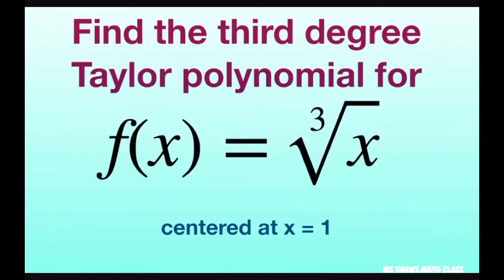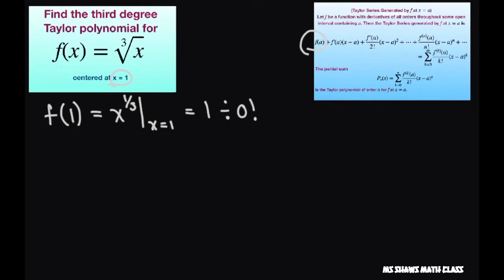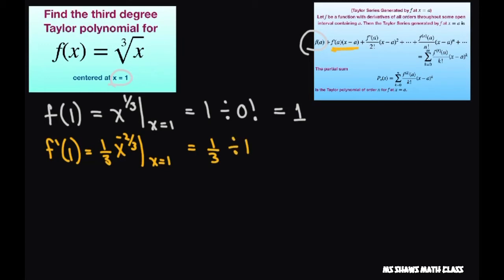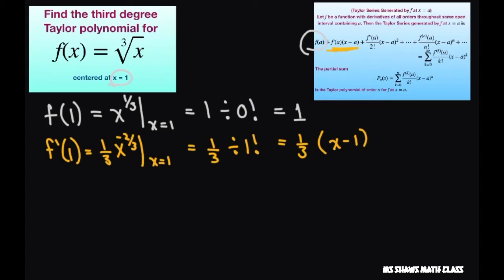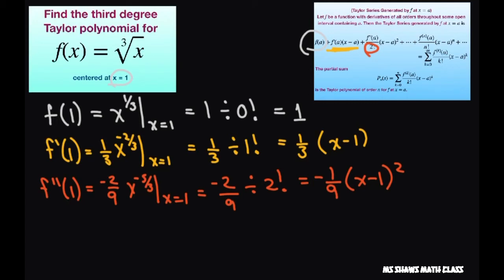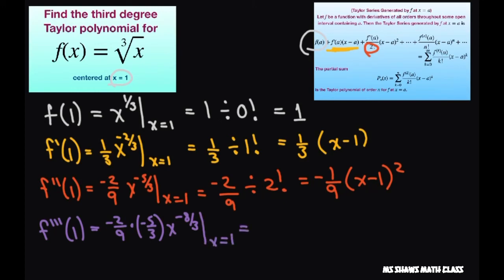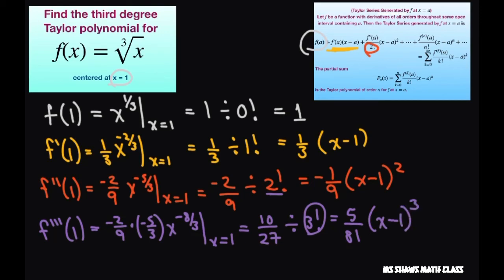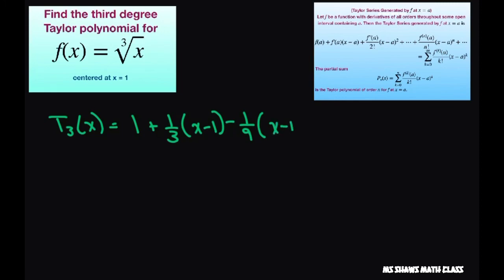Find the third degree Taylor polynomial for f(x) = x^(1/3) centered at x = 1. Taylor series